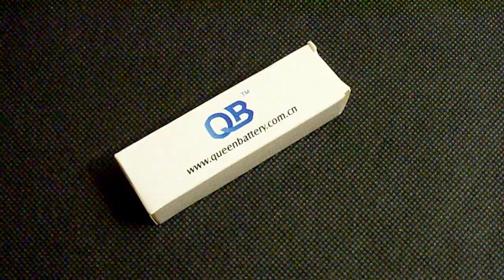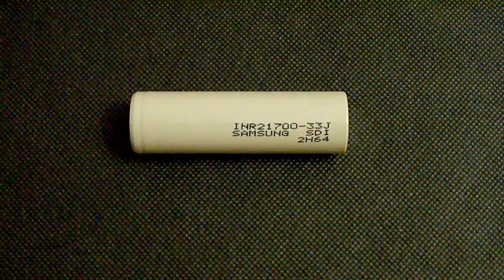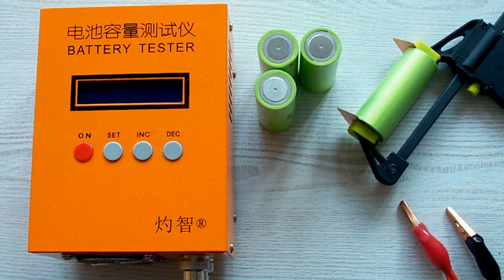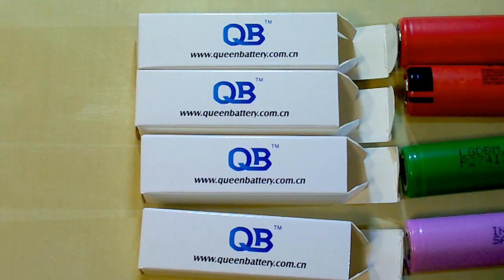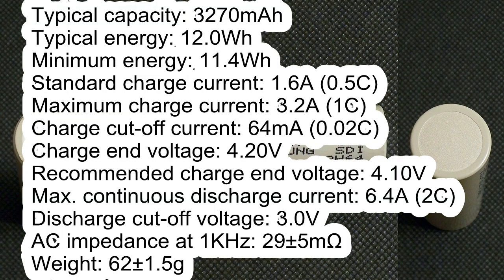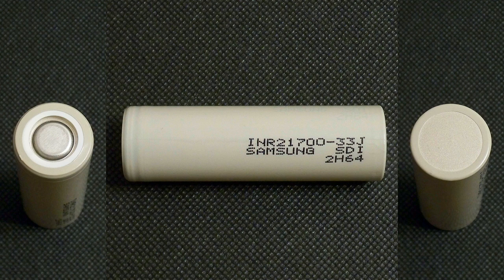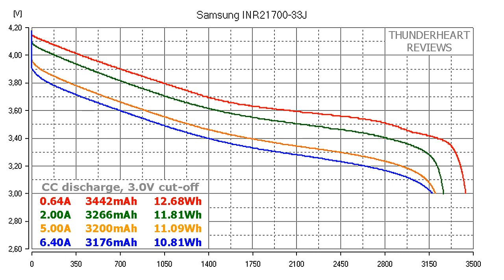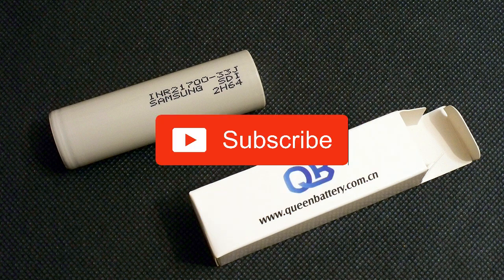Samsung 33J 21700 cell for Tesla with impressive cycle life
Samsung INR21700-33J Li-ion battery's capacity test
0:00 - Intro
0:42 - Testing equipment and conditions
1:52 - Battery supplier
2:15 - Samsung INR21700-33J specs and capacity test
3:57 - Verdict